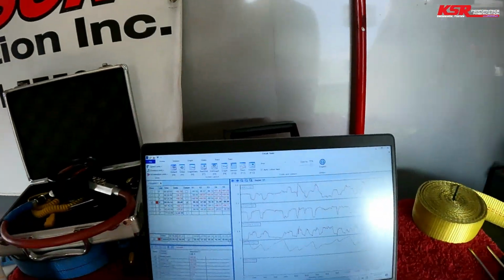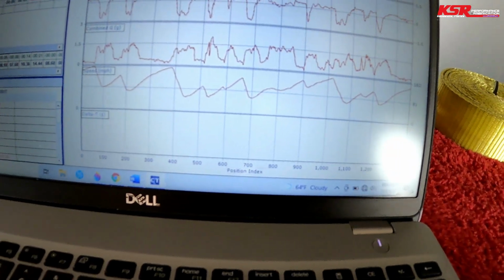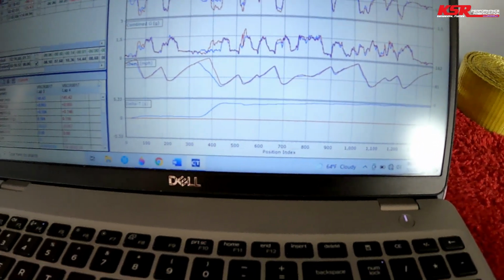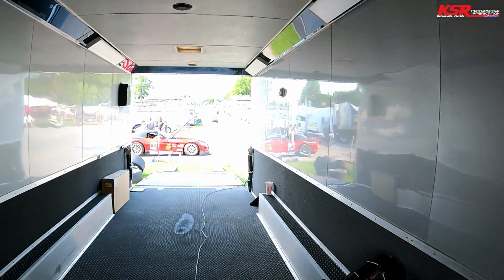Qualifying Day for Lee's Viper at Road America Trans Am Series 2021!!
It's our qualifying day at Road America!! See how we do!!